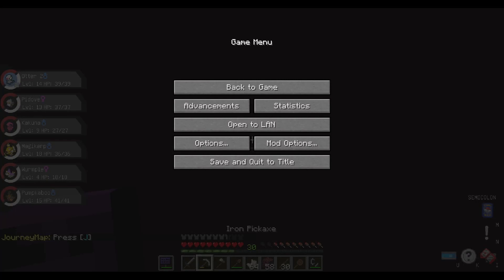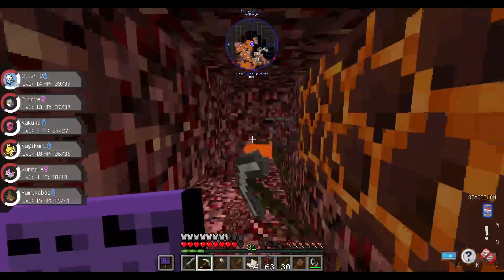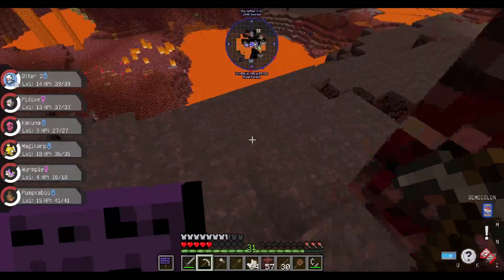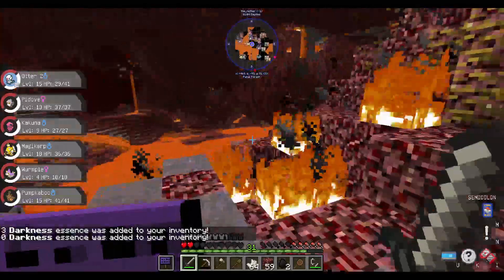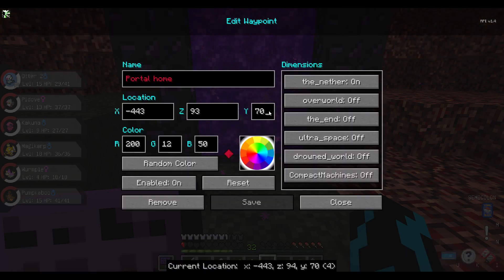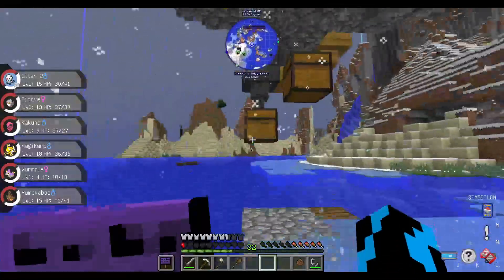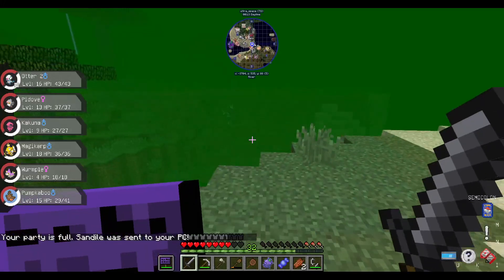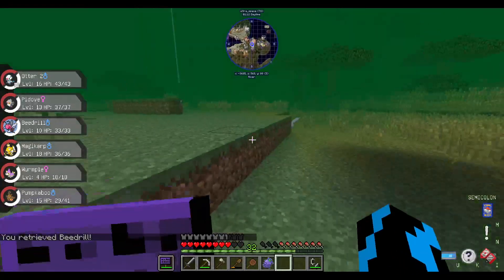Making a forge! [ Mega modded Minecraft EP8 ]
This was a stream with the Mega modded Minecraft. the BGM is all in the BGM playlist.
here is the mod list for the Mega modded skyblocks: Biomes O Plenty